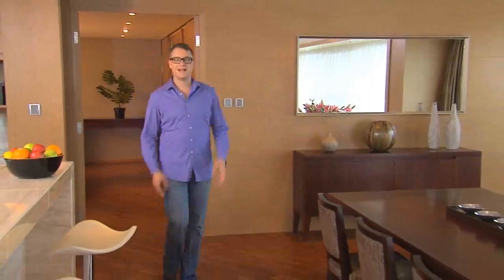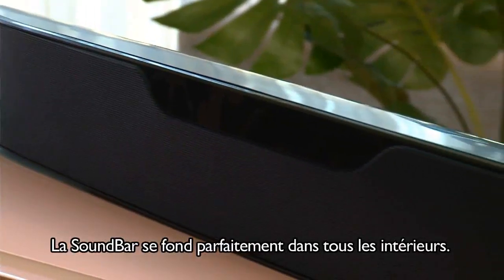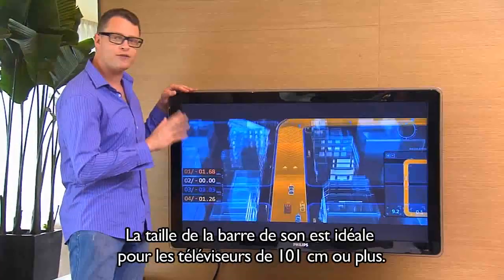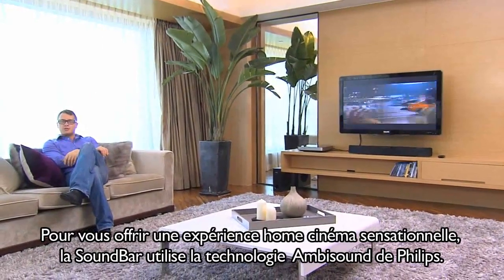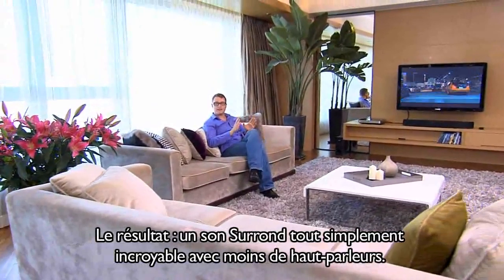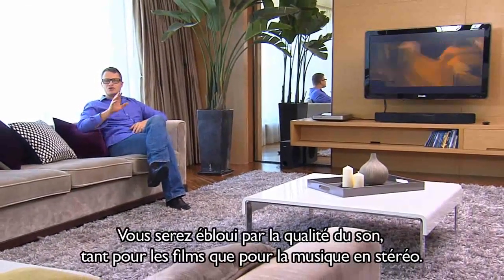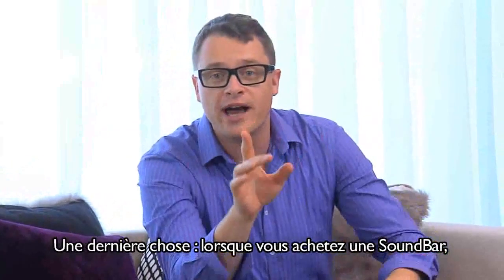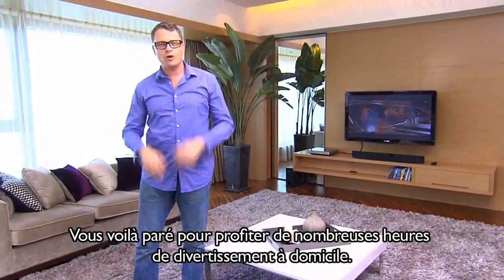Barre de son Philips HTS7111 - Cobrason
Présentation vidéo de la barre de son Philips HTS7111, et de son procédé sonore multicanal 5.1 Ambisound.